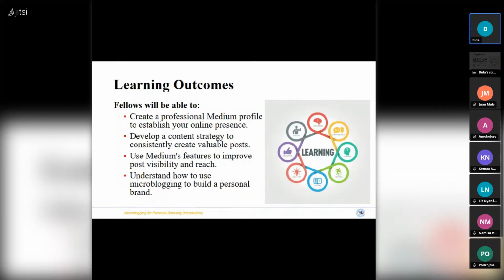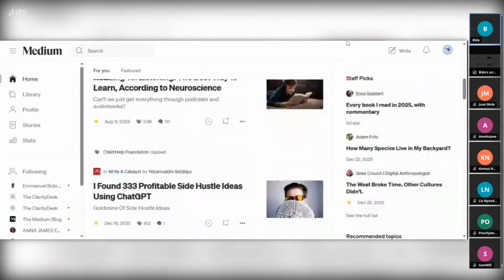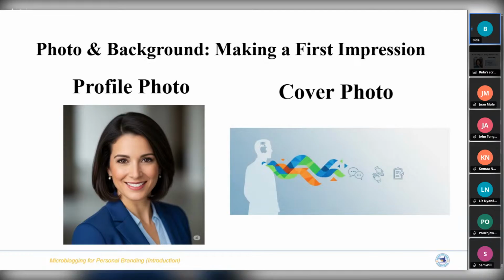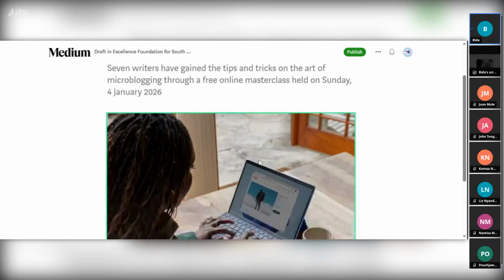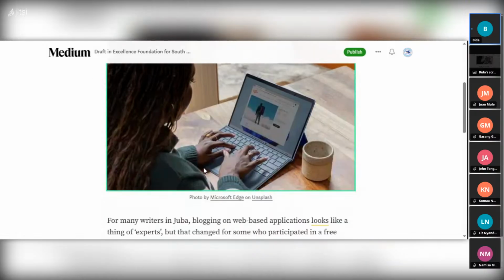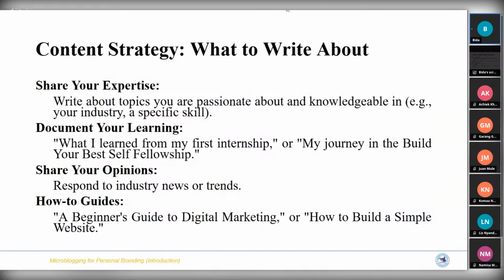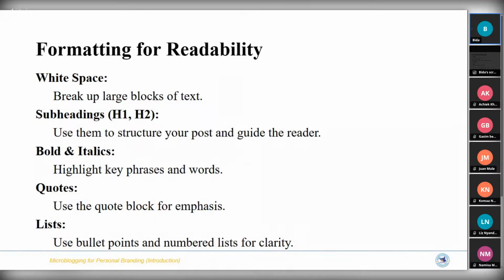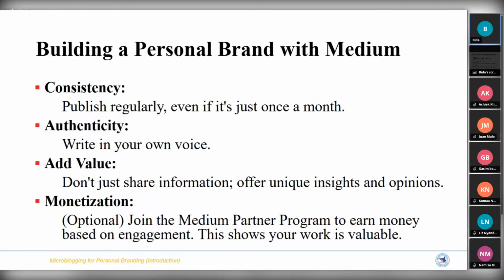Your Voice, Your Platform: Kickstart Your Personal Brand on Medium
Unlock the power of microblogging for personal branding with this practical masterclass: “Microblogging for Personal Branding (Introduction).” Focused on using Medium.com, this interactive session will guide participants on how to effectively share their ideas, build an audience, and boost professional visibility online. Under the theme “Your Voice, Your Platform,” you’ll discover how to make your unique perspective stand out in the digital space.

Objectives:

By the end of the session, participants will create and personalize their Medium.com profile to reflect their personal brand.

Participants will draft and publish their first microblog post on Medium.com by the end of the masterclass.

Participants will list and apply at least three strategies for engaging with readers and growing their audience on Medium.com within one week of the session.

Participants will identify and outline a simple monthly content plan with three topics that align with their personal or professional interests.